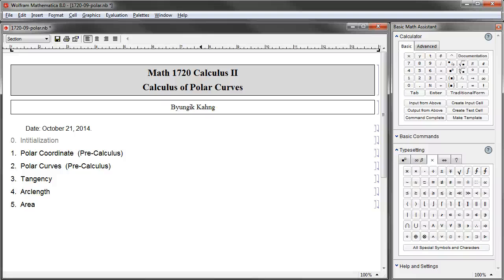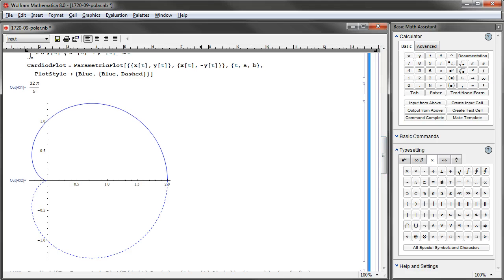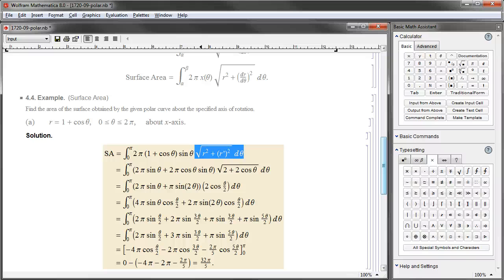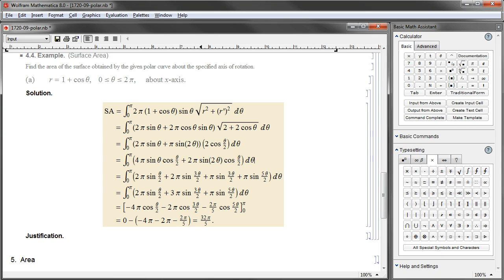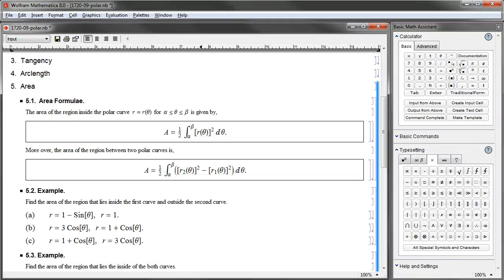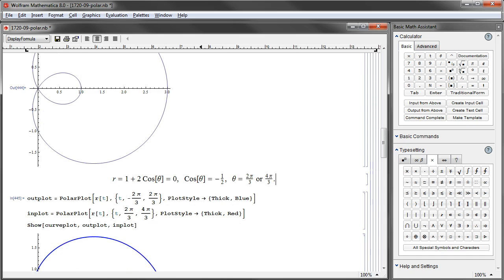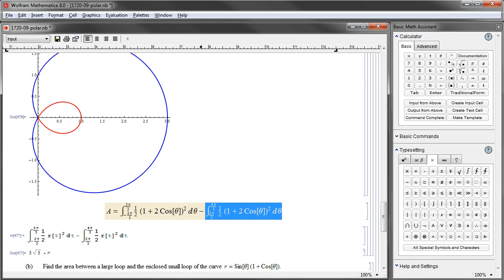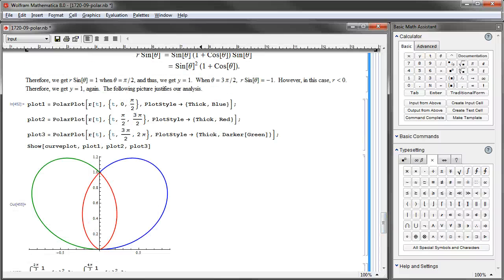2425-09 polar 4 (optional)